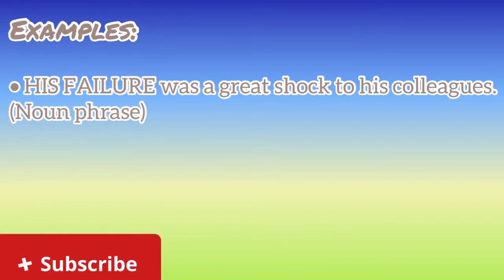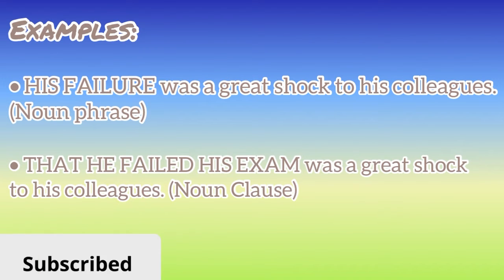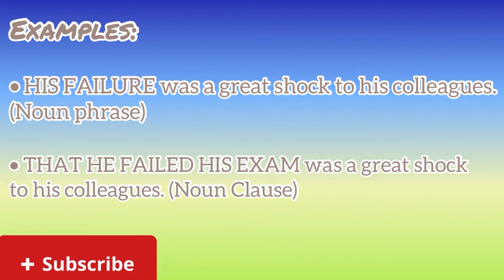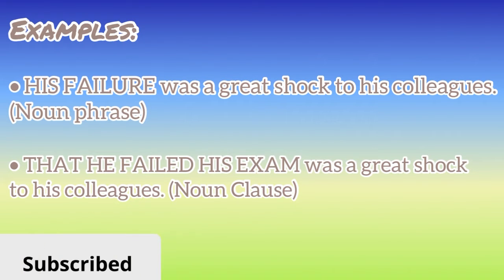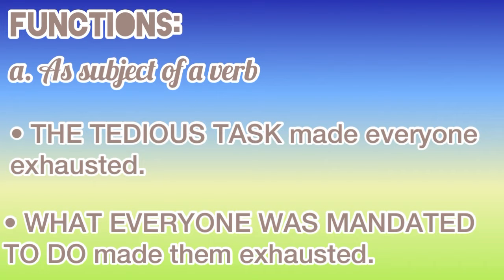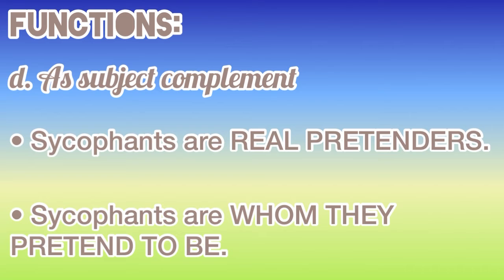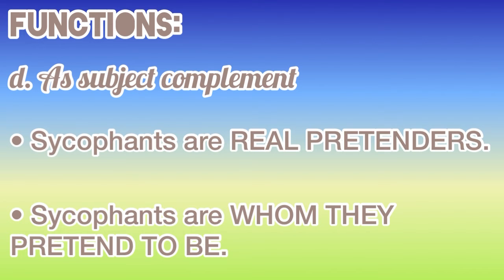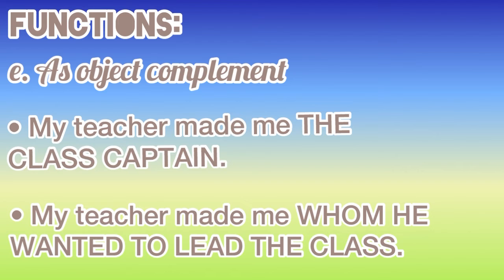NOUN PHRASE AND NOUN CLAUSE (DIFFERENCES)